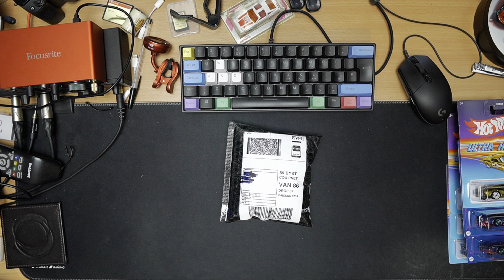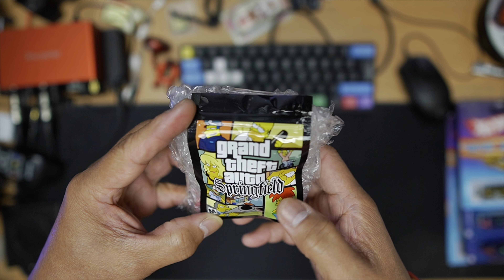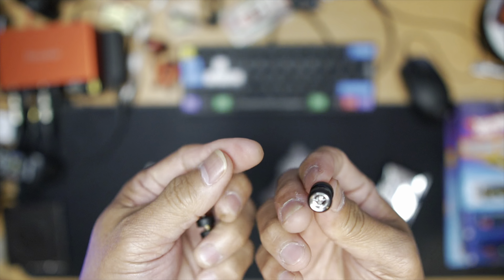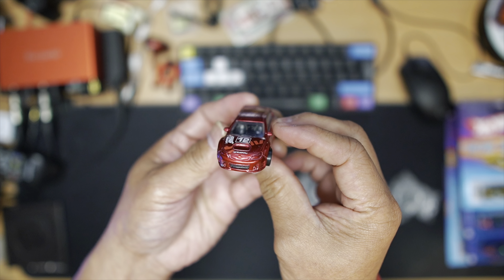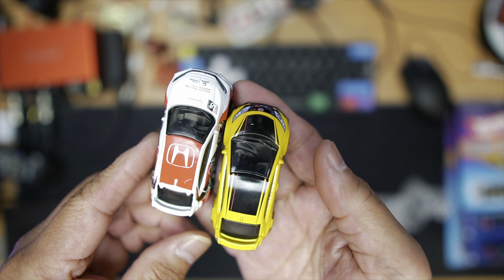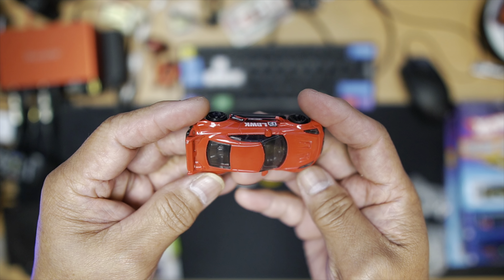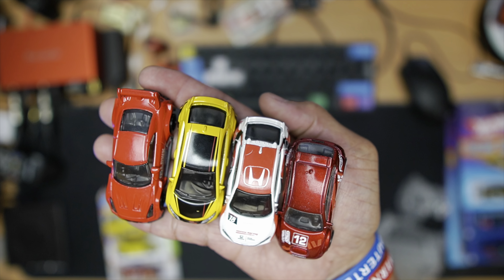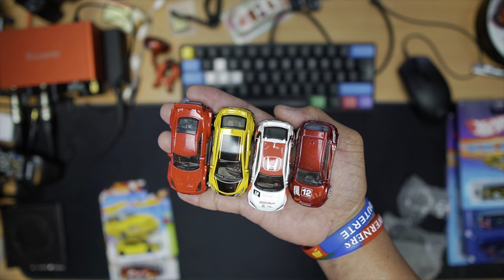MAIL CALL #3 HOT WHEELS NISSAN GTR35 & HONDA TYPE R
hello guys ive got new video for all of you, this video guys in a mail call, and im gonna say big thanks to Evaldas Maciokas who sent me this very nice cars, hope you like this video guys please dont forget to subscribe, thank you,,,